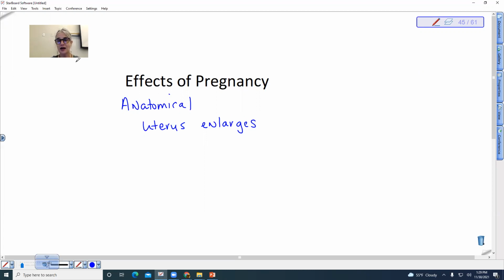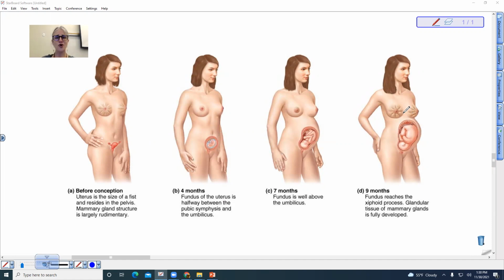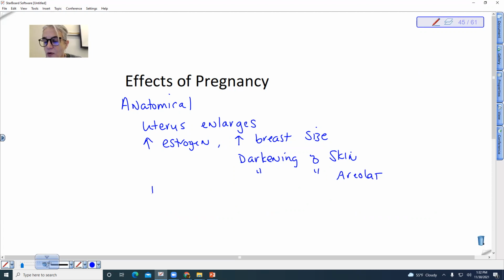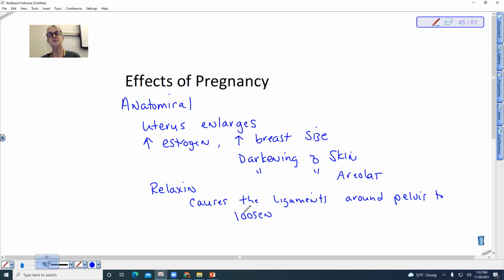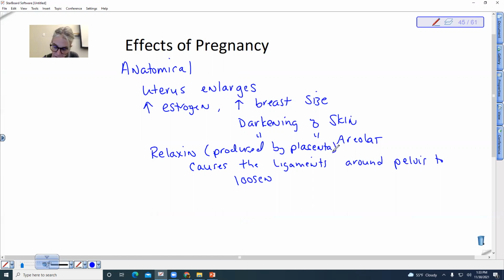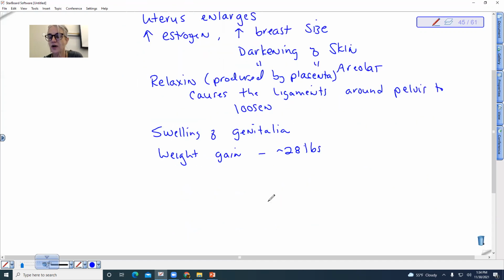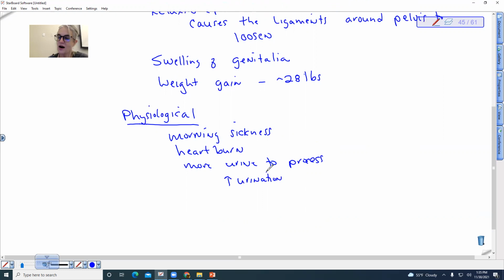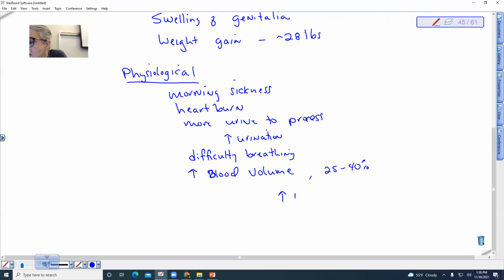Effects of Pregnancy